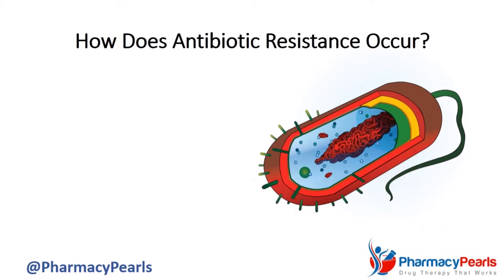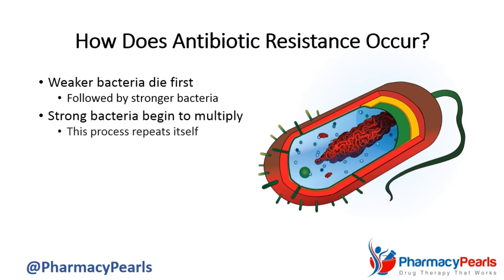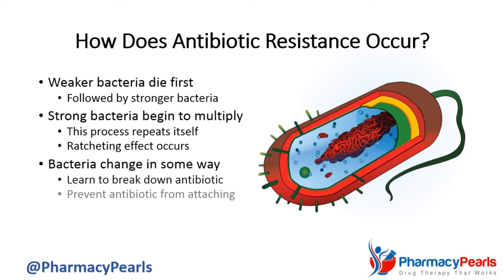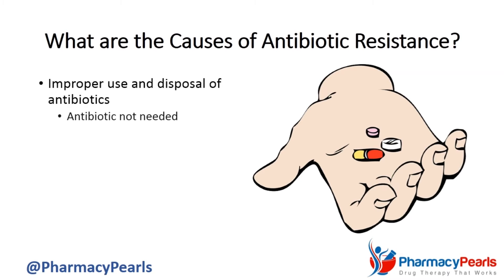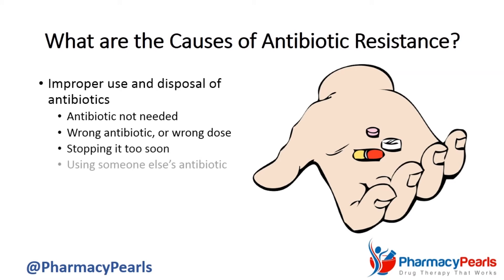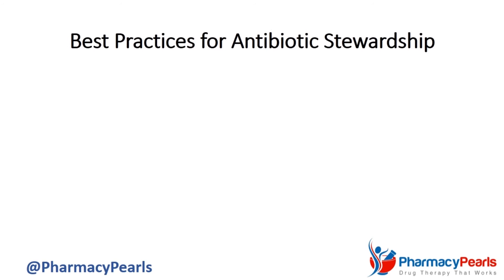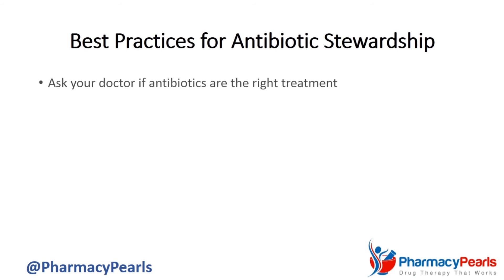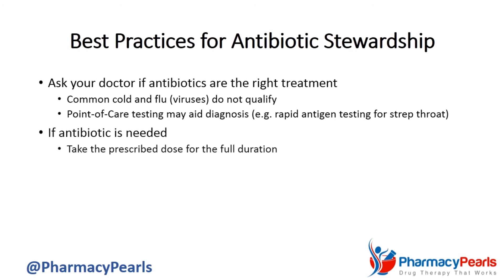Preventing Antibiotic Resistance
Antibiotics are used to treat infections caused by bacteria or germs. Antibiotic resistance occurs when bacteria change in such a way that antibiotics become less effective, or even not effective at all.

In such a situation, common infections may become very difficult to treat.

In this episode of Pharmacy Pearls, I'll review the common causes of antibiotic resistance as well as several tips for practising good antibiotic stewardship in order to help manage this serious problem.